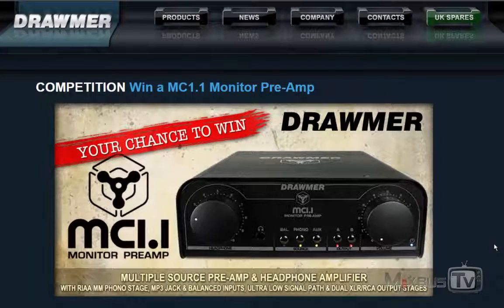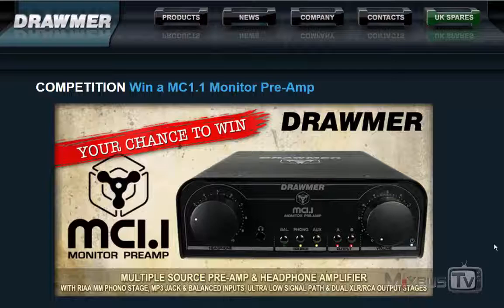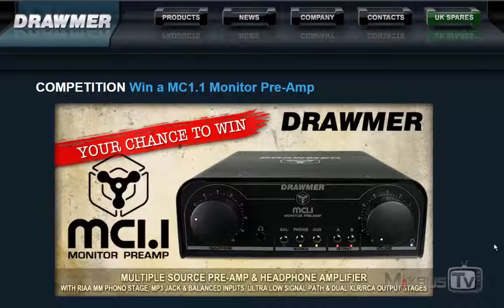WIN A DRAWMER MC1.1 MONITOR CONTROLLER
🔥Bella Kelly's Single/Video Throat 🔥 Free Plugins & Discounts Recommended Budget Recording Gear by MixbusTV
Heads up guys! Win a Drawmer MC1.1 Monitor Controller
simply by visiting the Drawmer site and entering the competition!
Ends Friday, 3rd July